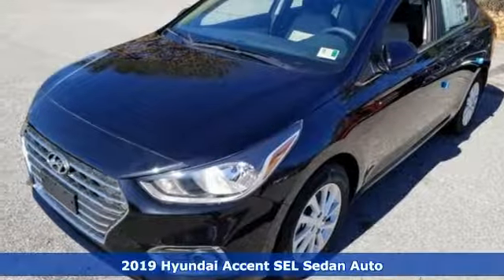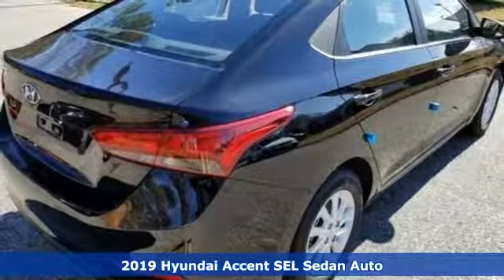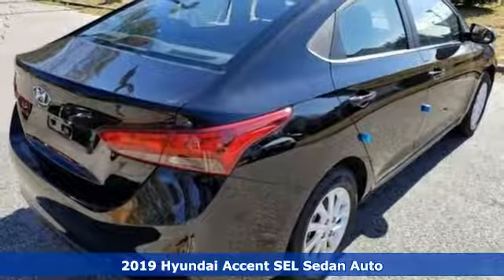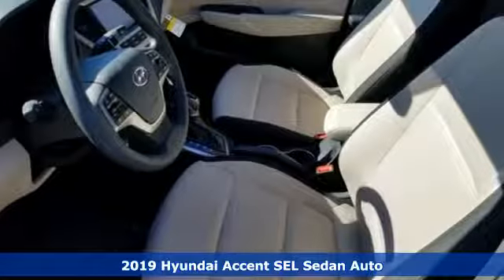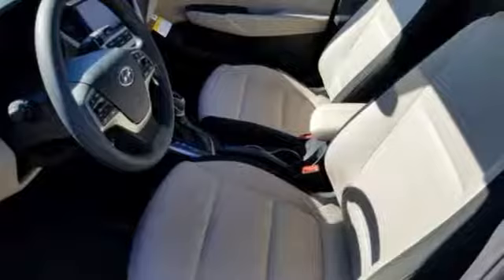New 2019 Hyundai Accent Newport News VA Norfolk VA, VA #11190225 - SOLD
Year: 2019
Make: Hyundai
Model: Accent
Trim: SEL
Engine: 1.6L 4-Cylinder
Transmission: Automatic
Color: Black
Interior: Beige
Stock #: 11190225
VIN: 3KPC24A30KE060619

Address:
12872 Jefferson Avenue